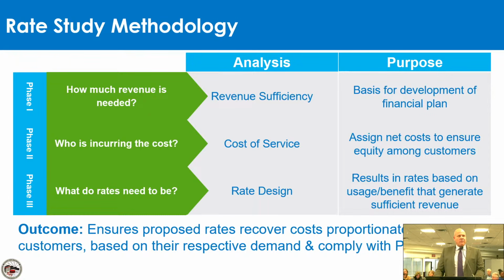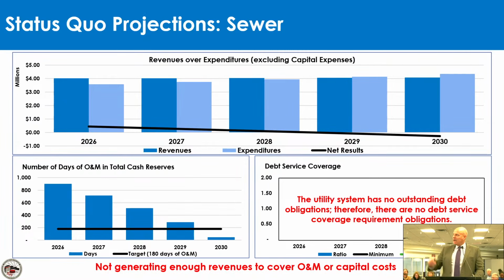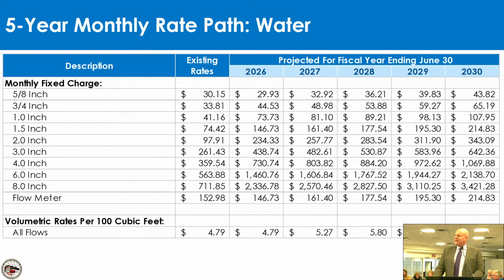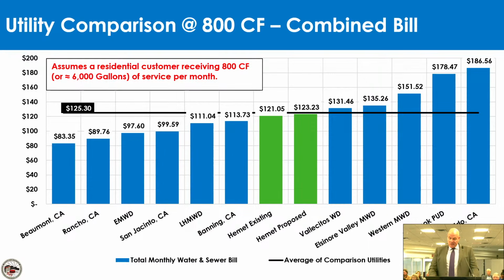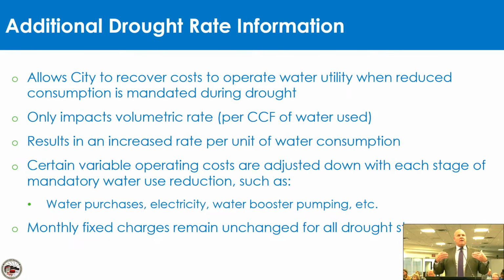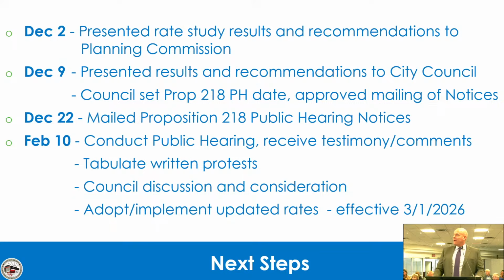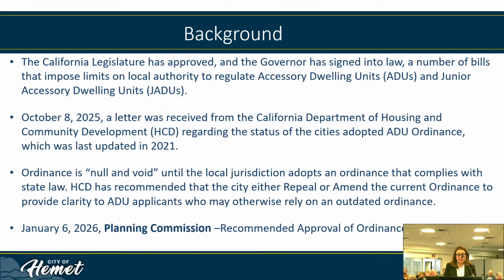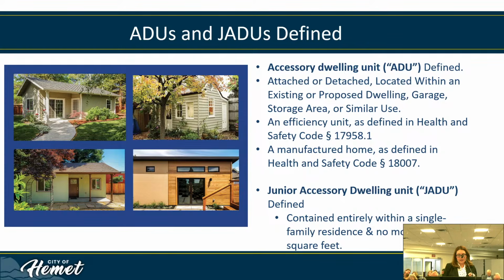City Council Meeting 2/10/2026